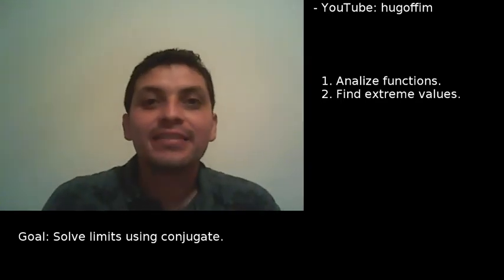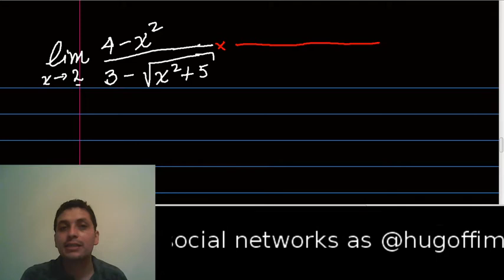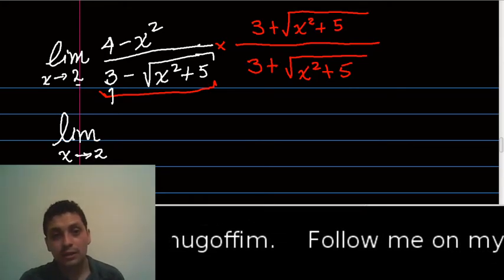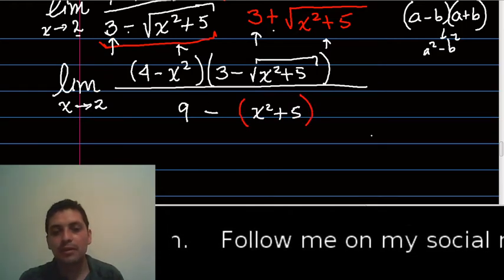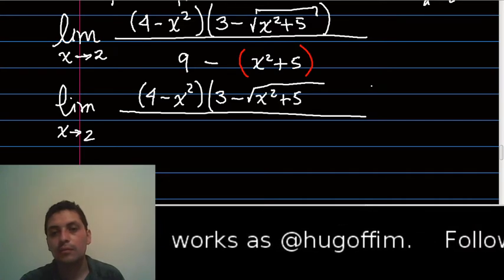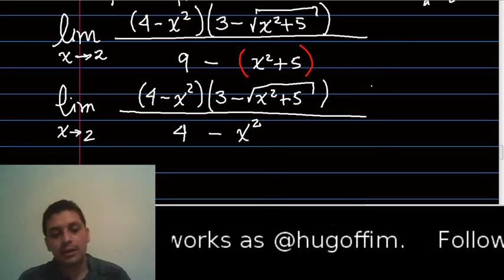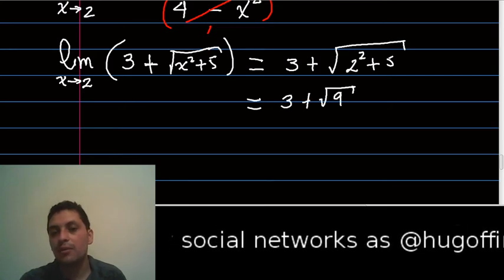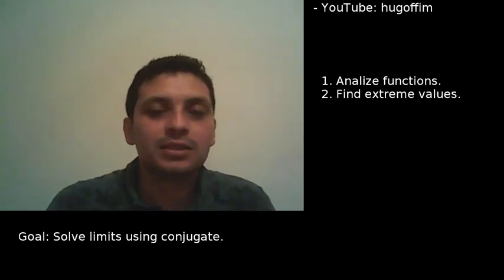How to solve limits? Radical expressions.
Learn how to solve limits when you have radical expressions. Any question, comment and like the video.